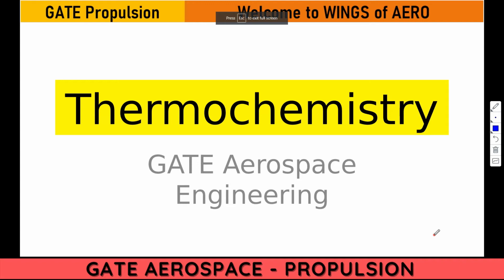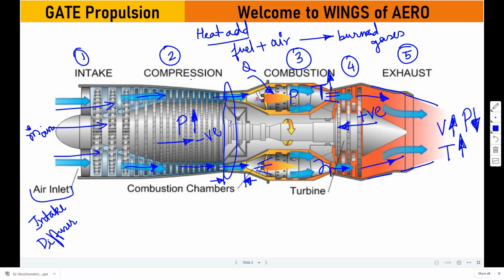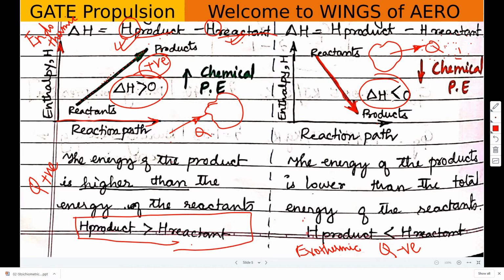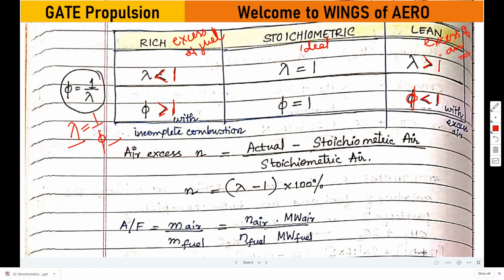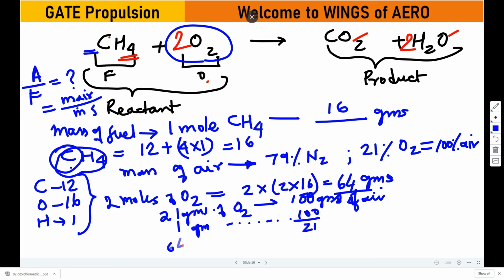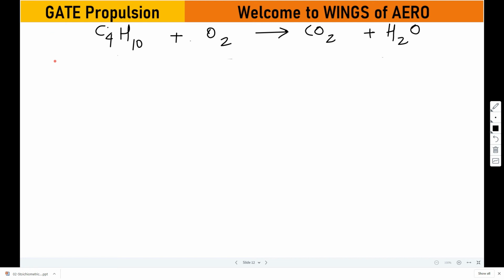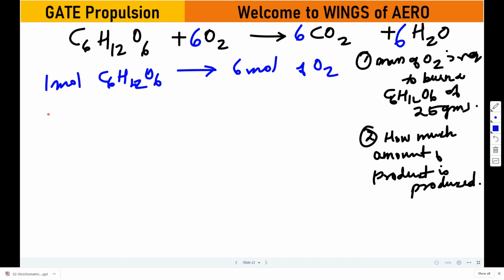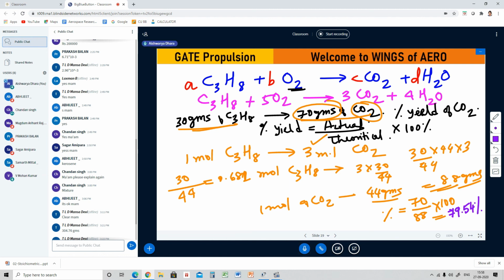Thermochemistry || Topic wise GATE Propulsion || Aishwarya Dhara